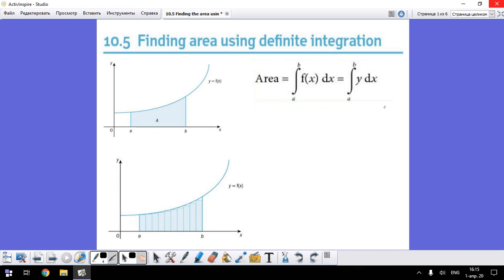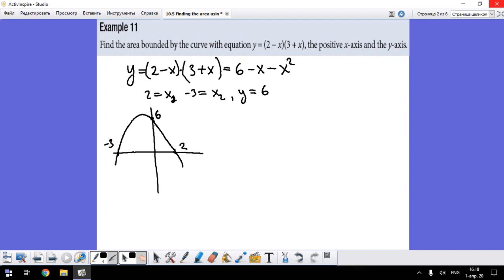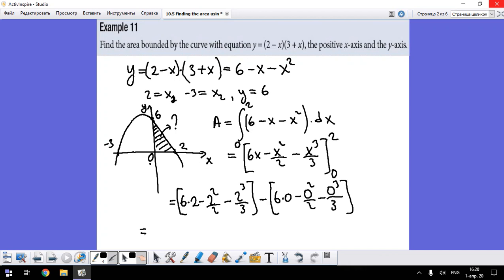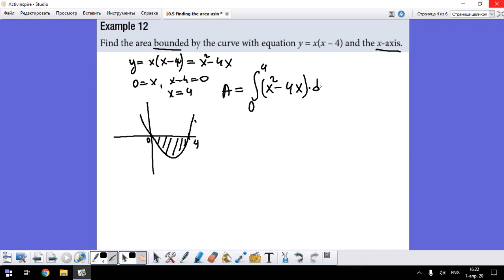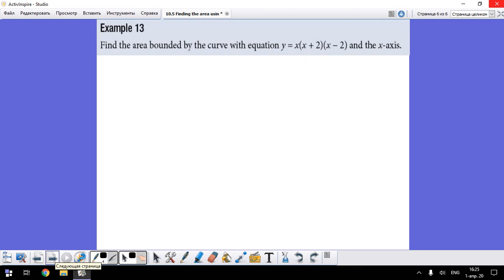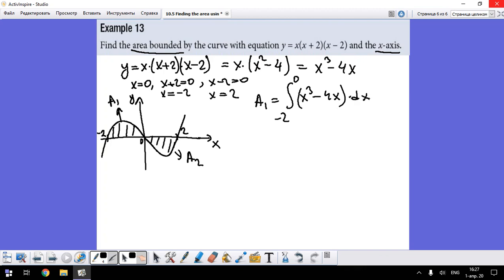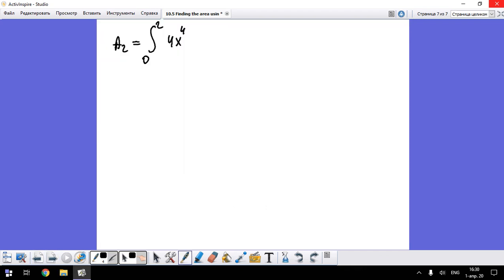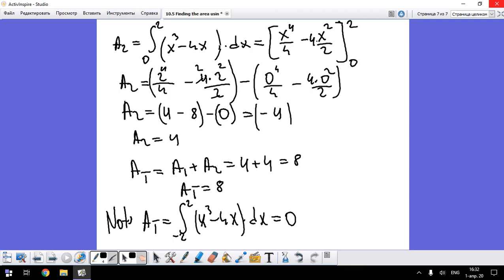170 171 Math 10th Grades Engineering Finding the area using definite integration